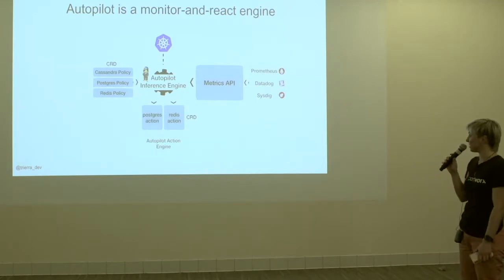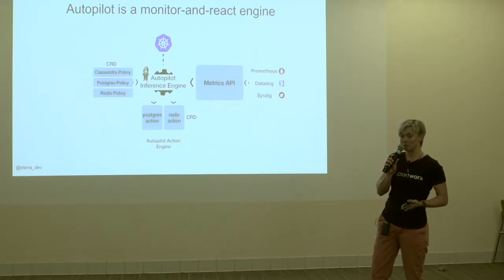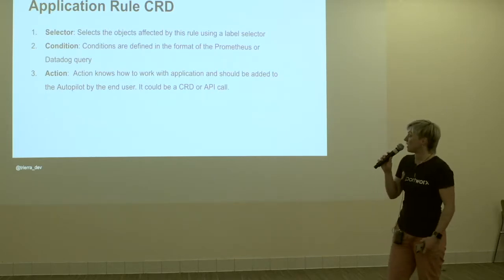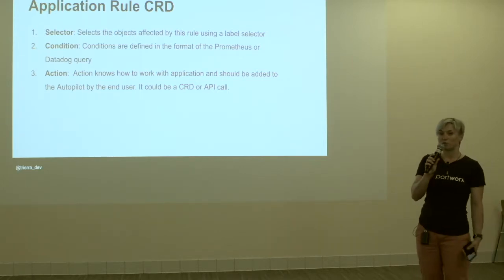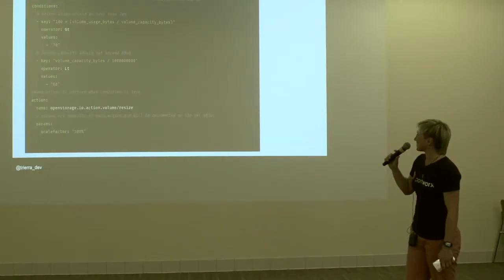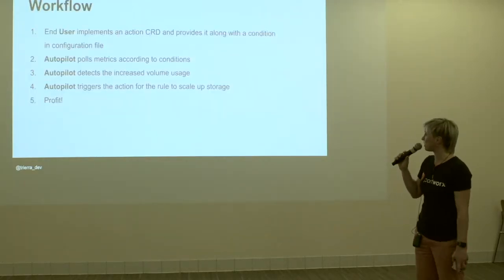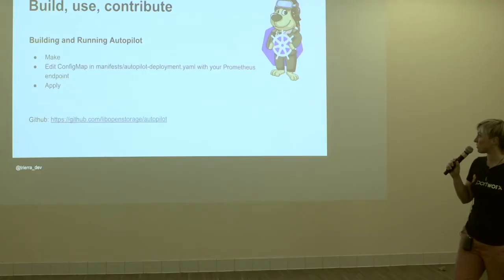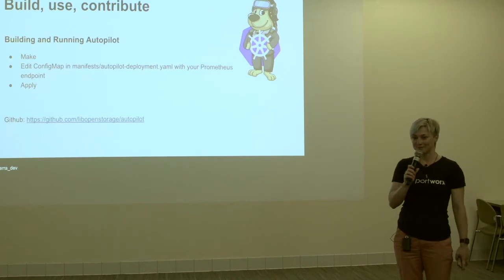2019 Open Infra Day - Autopilot: Application Runtime Management for Kubernetes ⚡️Lightning Talk⚡️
2019 Open Infra Day lightning talk by Oksana Chuiko.